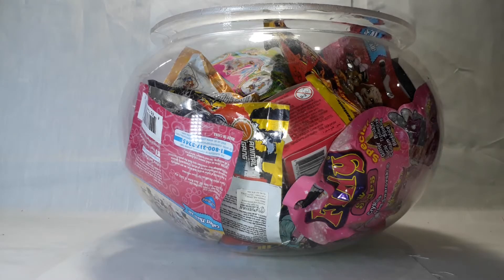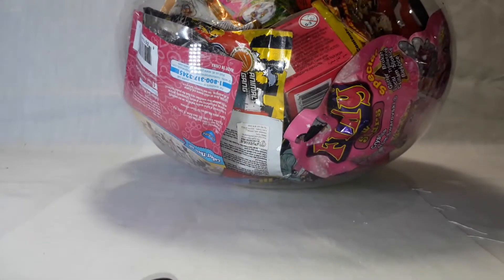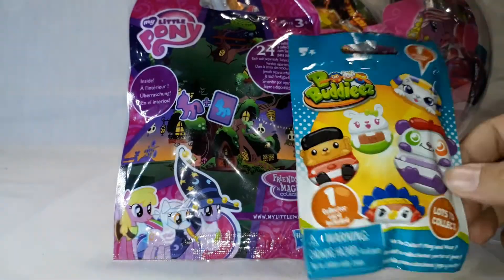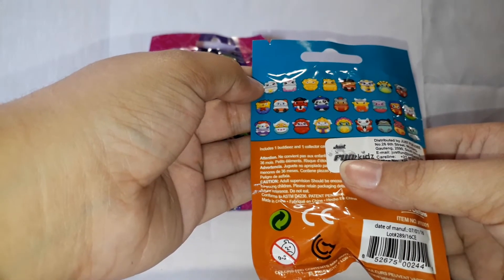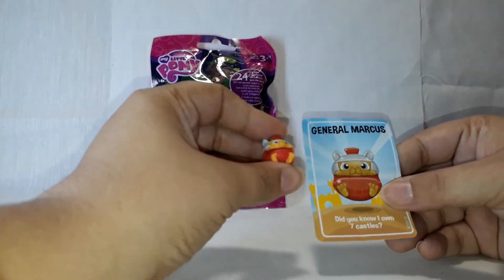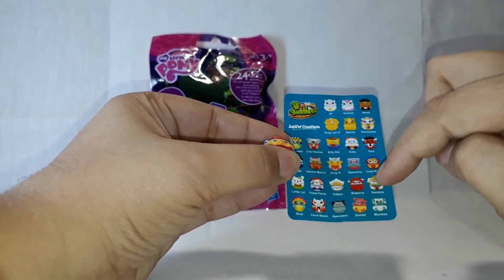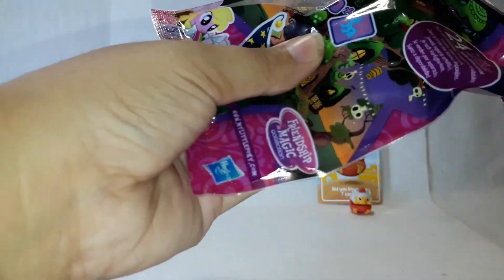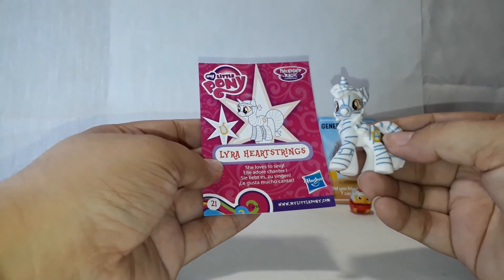Random Blind Bag Opening #21 - B Buddieez, My Little Pony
Welcome back to another fishbowl full of blind bags! In each video I will be rolling a 6-sided die to determine how many blind bags/boxes I can open today. I rolled a 2!

I pulled a B Buddieez and a My Little Pony from the fishbowl. Yay! It is my first time opening B Buddieez!

Let me know which one was your favorite in the comments below.

SOCIAL MEDIA!